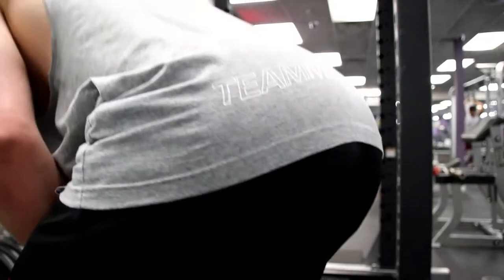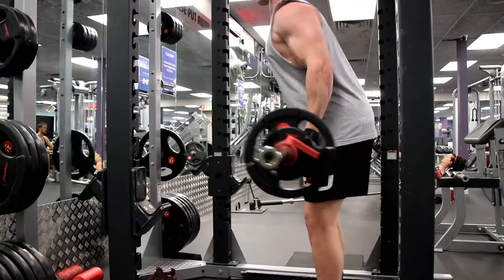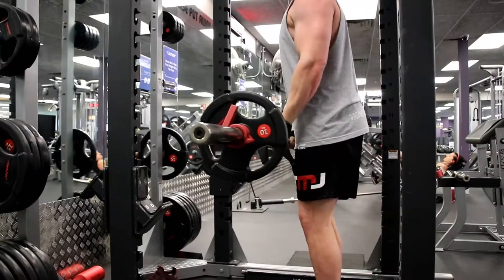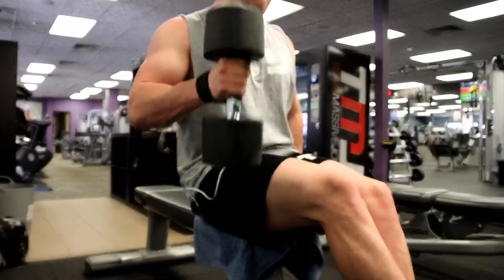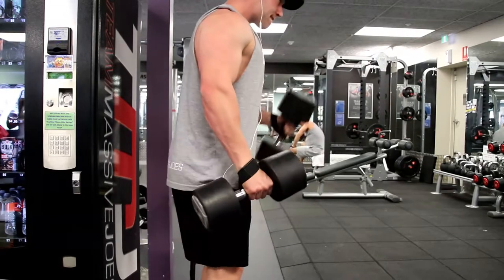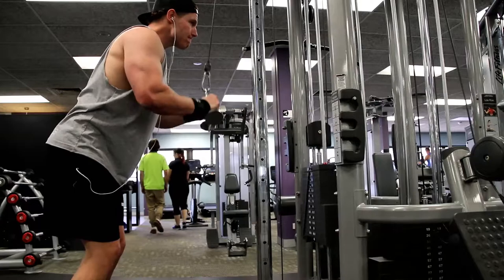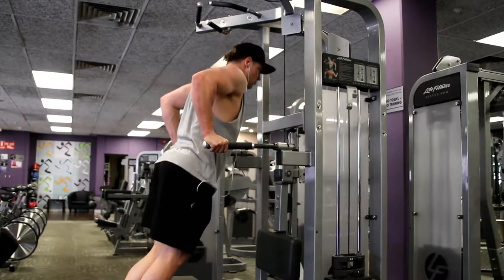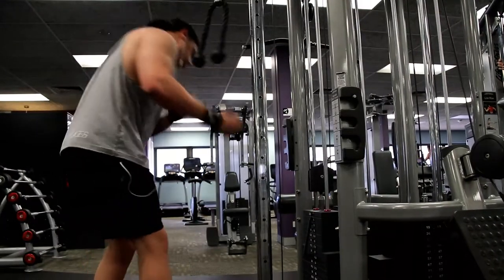FULL ARMS WORKOUT WITH COMMENTARY | MAKING GAINS DAY 236